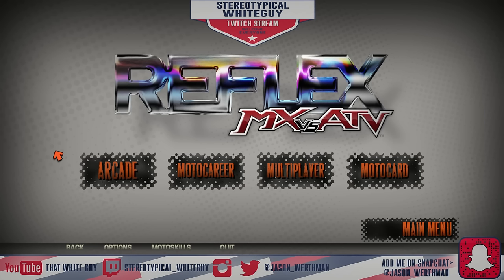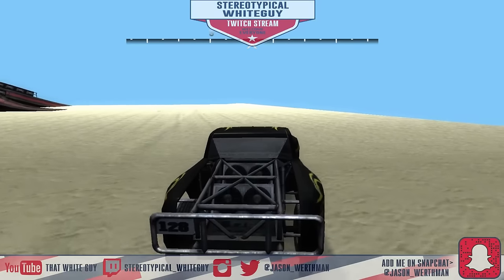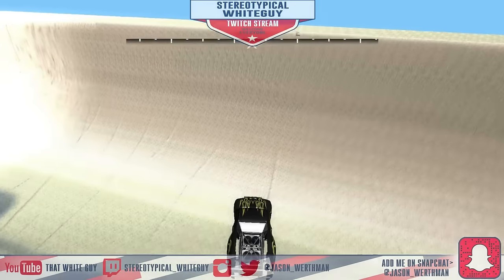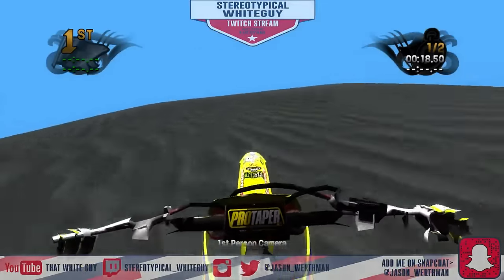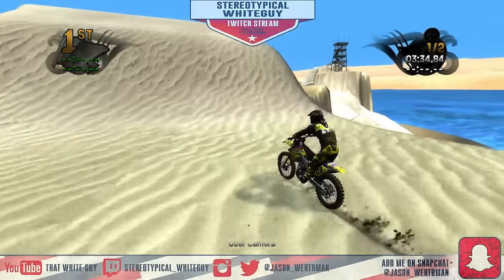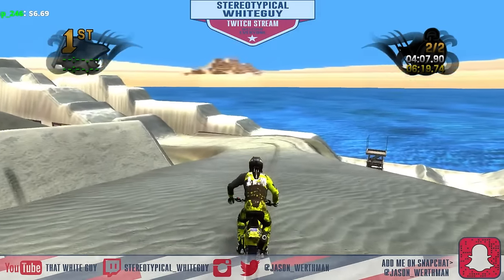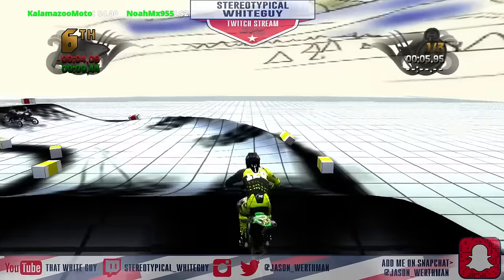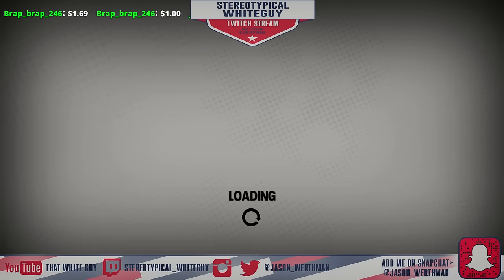MX vs. ATV Reflex Livestream From Jan. 30, 2016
So yeah, finally got around to uploading this, hope y'all who couldnt make it to the actual stream enjoy the VOD just as much.